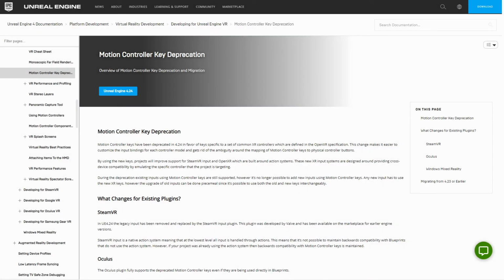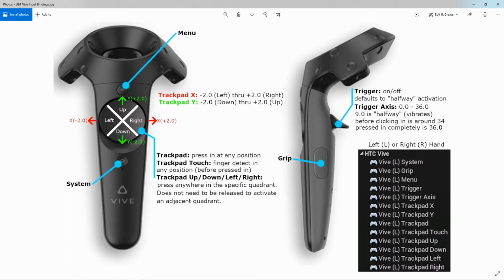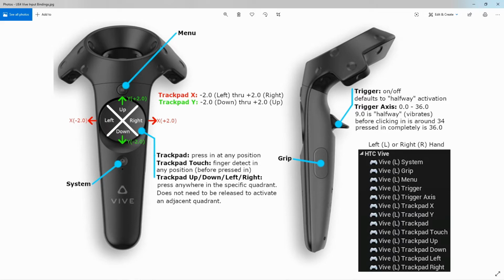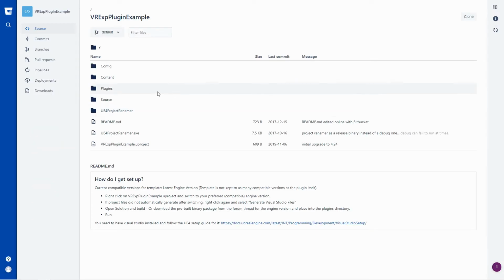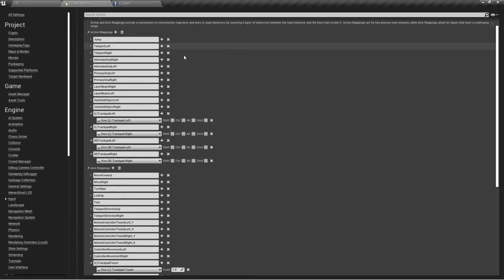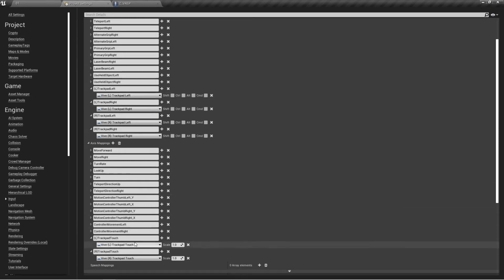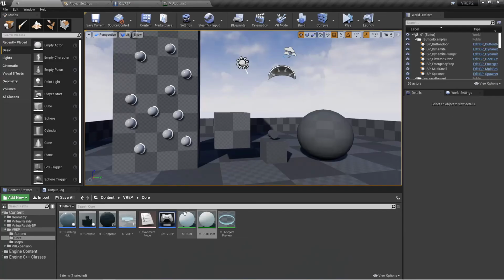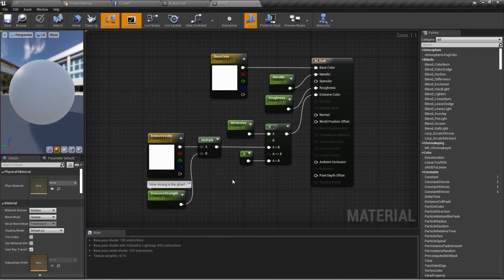VREP Docs: 2 - UE 4.24 Input Changes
Going over changes to the VREP project in response to the 4.24 update.